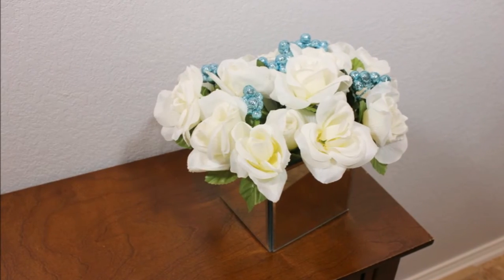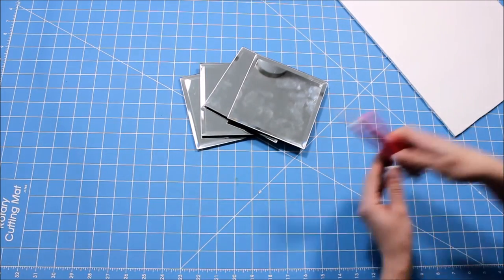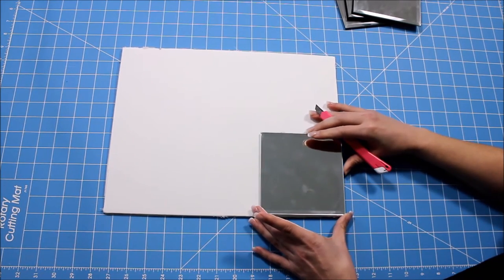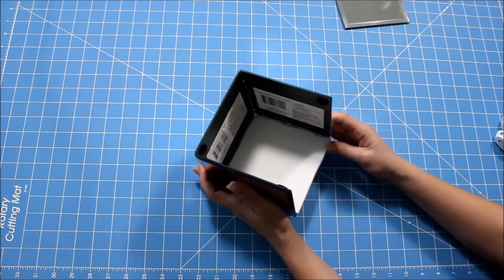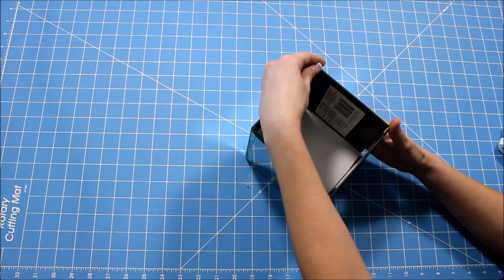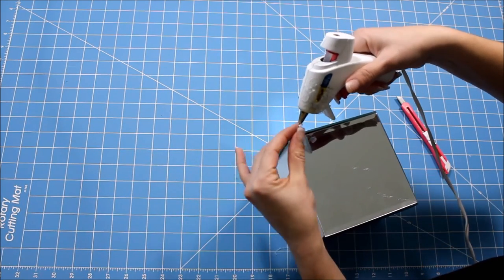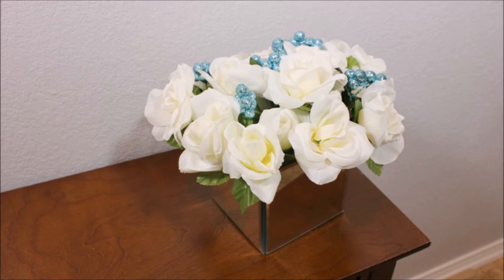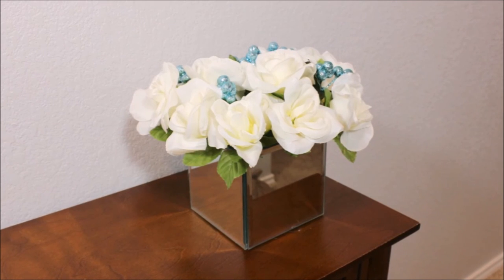Dollar Tree DIY Mirror Box Vase and Flower Arrangement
In this video I want to share with you guys a Dollar Tree DIY that I made for my home for my entryway. I hope you enjoy it. If you recreate this DIY please leave me a picture down below of yours or tag me on instagram so I can see your creations!

If you like cleaning videos then watch: "CLEAN & DECLUTTER WITH ME | MY DAUGHTER'S ROOM | CLEANING & DECLUTTERING MOTIVATION | SPEED CLEANING"